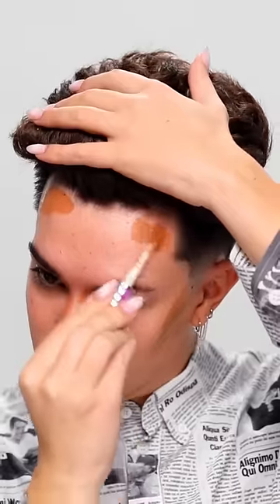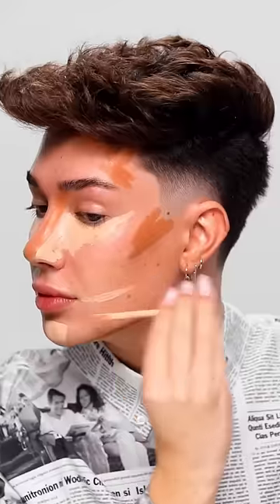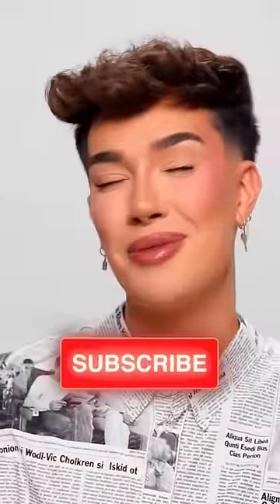TIME TO THROW AWAY YOUR FOUNDATION... 👀